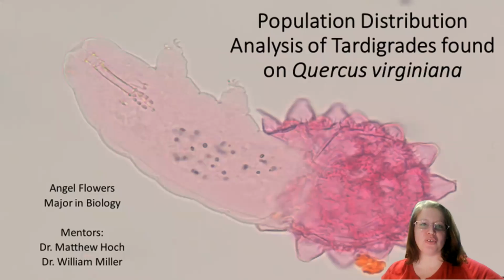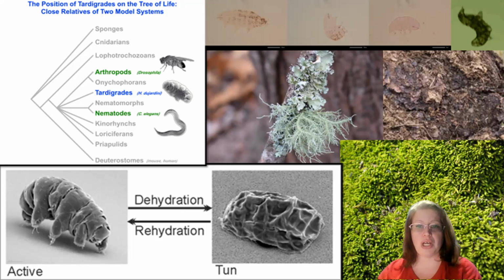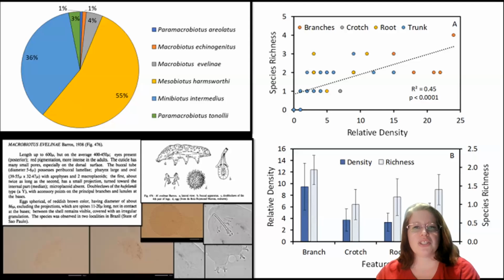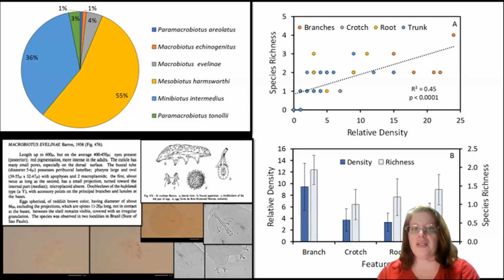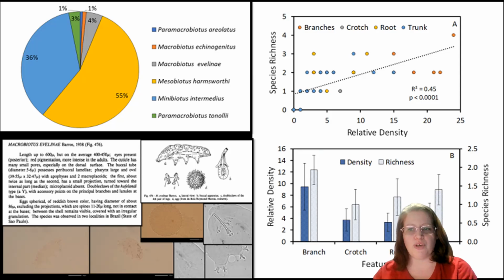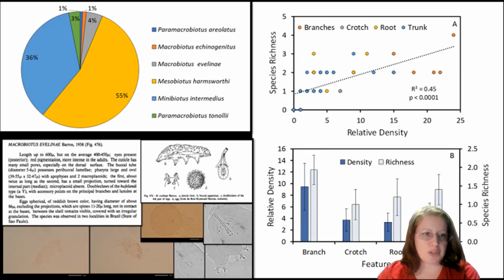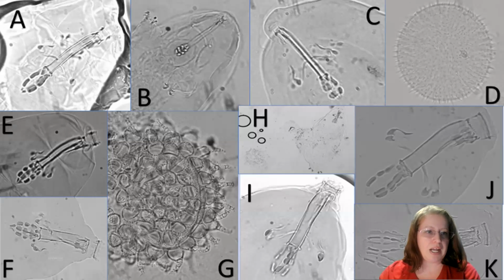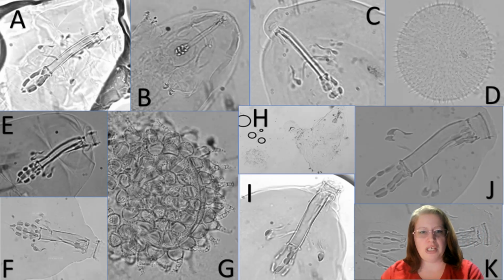Angel Flowers - Lamar University Office of Undergraduate Research 2022 SURF Awardee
Lamar University Office of Undergraduate Research Summer Undergraduate Research Fellowship (SURF) 2022 Awardee
Project: Distribution Analysis of Tardigrades found on Quercus virginiana

Mentors: Dr. Matthew Hoch, Dept. of Biology, Lamar University and Dr. William Miller, Dept. of Biology, Baker University